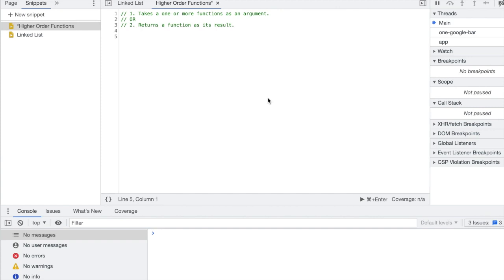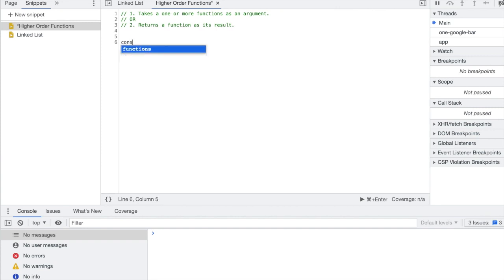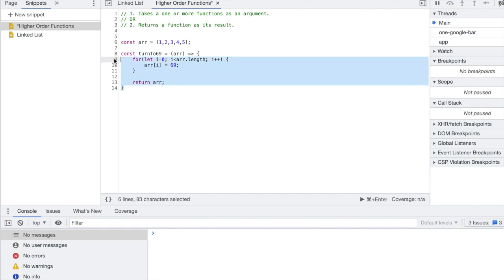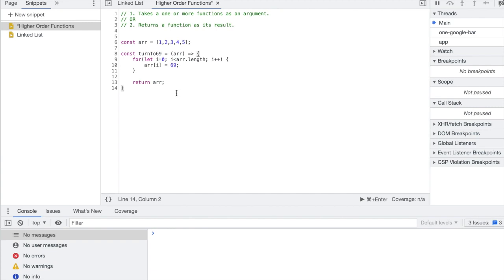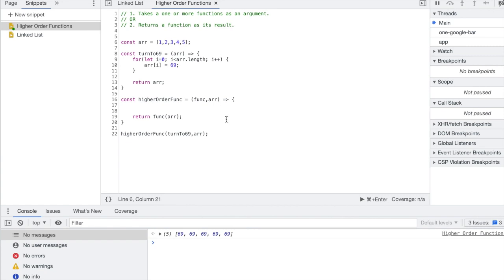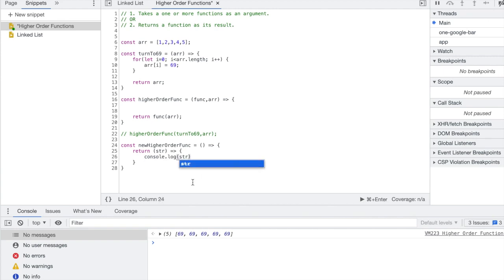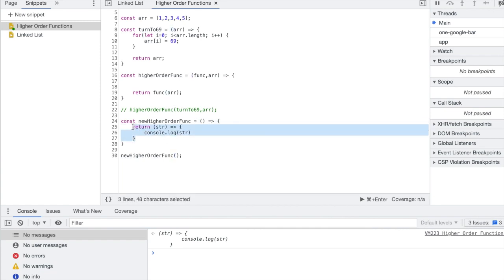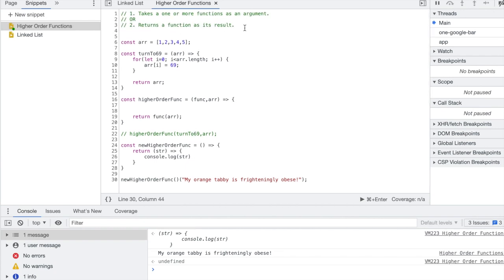Higher Order Functions JavaScript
Higher Order Functions must satisfy one of two conditions OR Both:

1. Take one or more functions as an argument
2. Return a function as a result